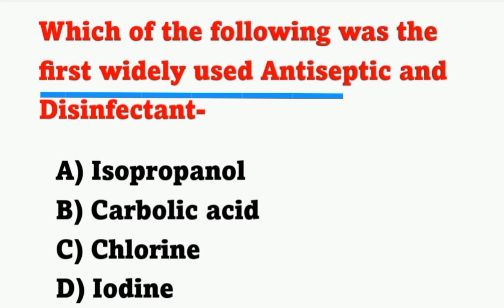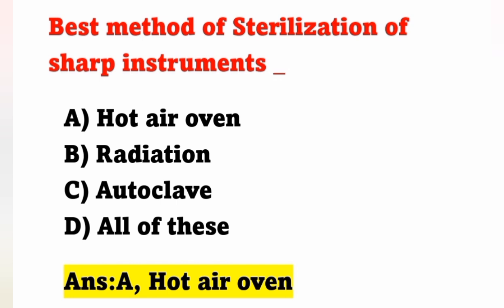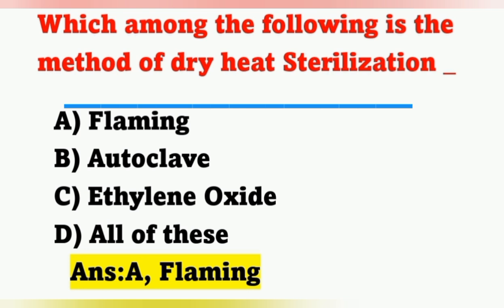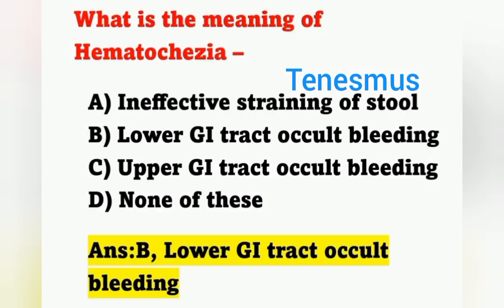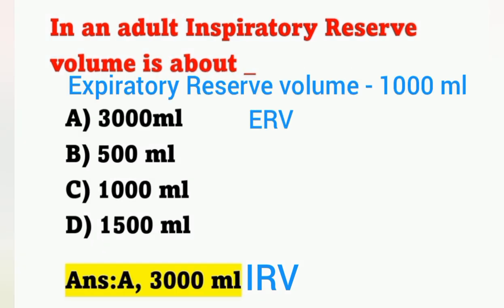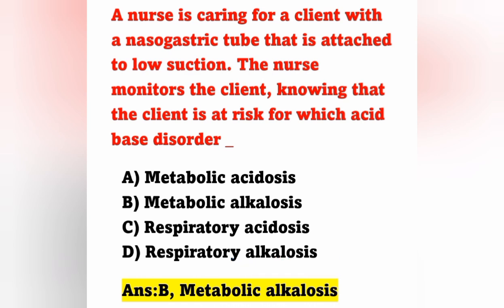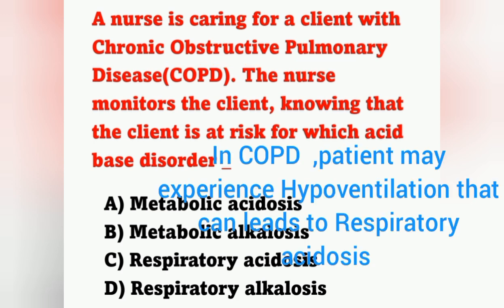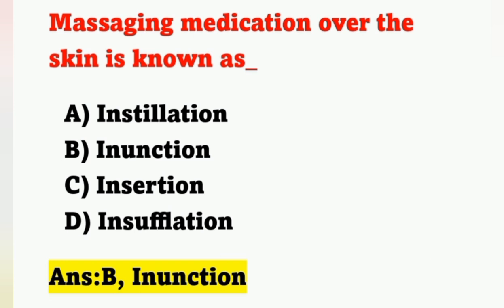ESIC/RRB Nursing Officer Exam Preparation/Subject Wise Special MCQ//Fundamentals of Nursing Part 3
ESIC Exam Preparation 2024
Subject Wise Special MCQ
Fundamentals of Nursing
part 3